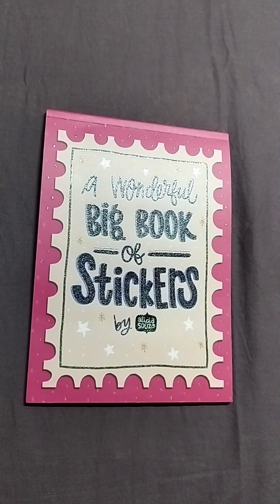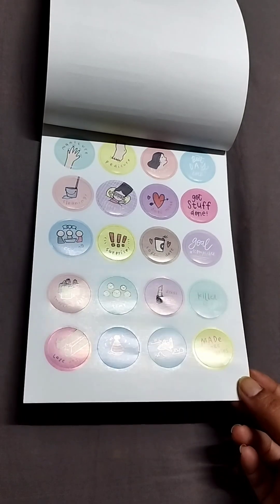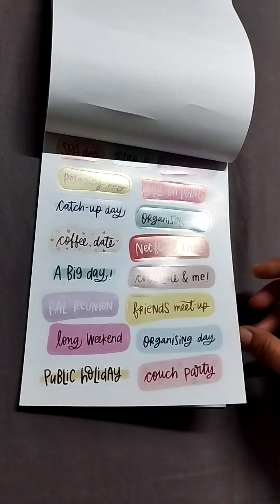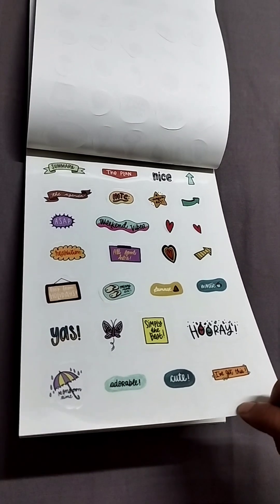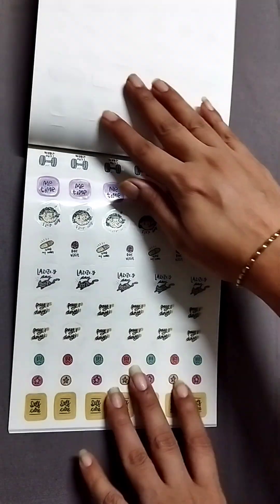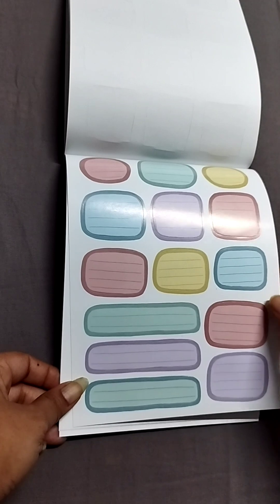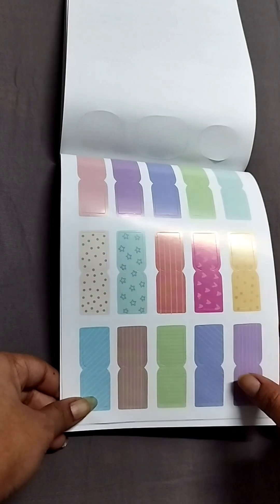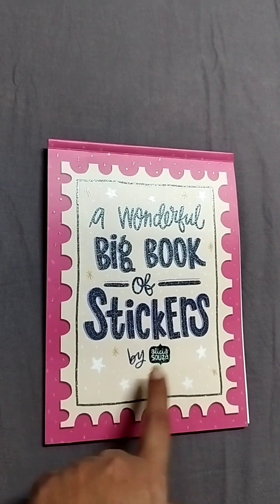A wonderful BIG Book of Stickers by Alicia Souza l flip through and review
Happy wagon

Get 10% additional discount on the Happy Wagon website

White Ink Paperterie

You can buy the Neorah planners here

Some video that you might like